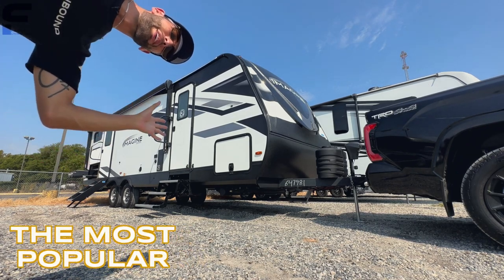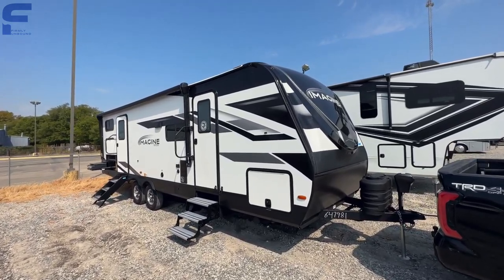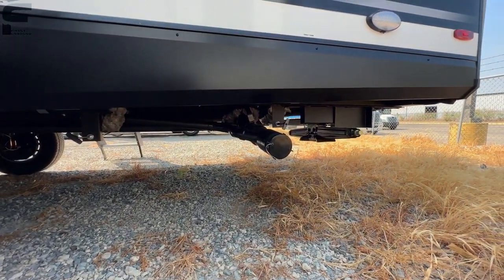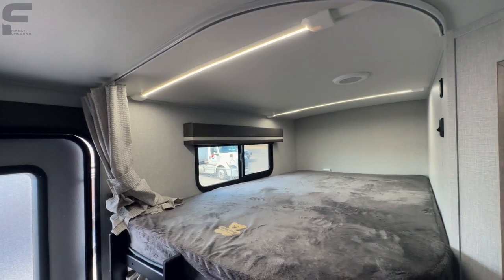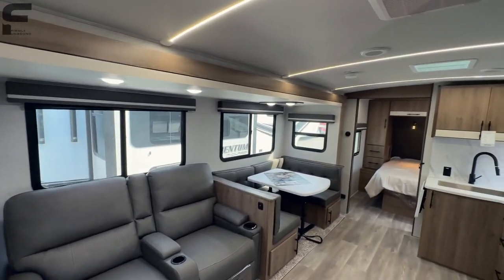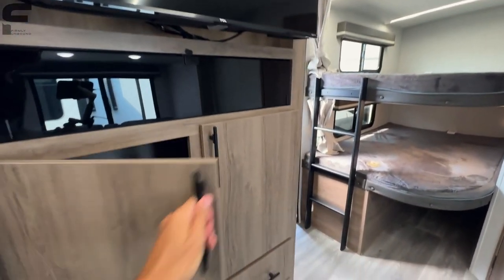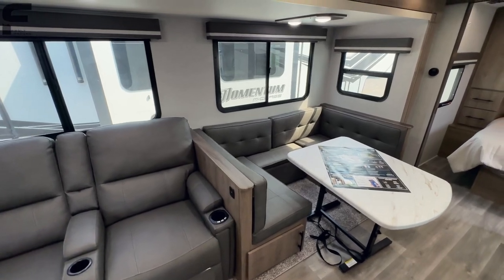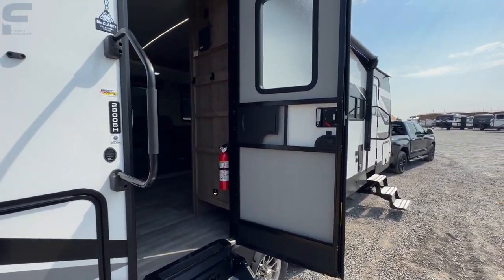2023 Grand Design Imagine 2800BH - Walkthrough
Grand Design Imagine travel trailer 2800BH highlights:
Double-Size Bunks
Dual Entry
Bike Storage
Pet Dish Drawer
Outside Kitchen
Solar Power Inlet

Where will you go with this Imagine travel trailer? The possibilities are endless! You can take your family on an exciting excursion because this trailer has enough sleeping space for everyone with the 60" x 80" bed in the private bedroom, the U-shaped dinette in the main living area, and the 47" x 76" bunk beds with privacy curtains. You can come and go as you please with two entry doors, and the outdoor kitchen will be fun to use when the weather is nice. Your family's pet can eat out of the pet dish below the refrigerator, and the large slide will keep this trailer feeling spacious.

Just imagine leaving the world behind and secluding yourself away with your favorite people in your Grand Design Imagine travel trailer! The Imagine has been designed to enjoy extended season camping with its Four-Season Protection Package. This package includes a high-capacity furnace, a heated and enclosed underbelly with suspended tanks, a designated heat duct to the subfloor, and a high-density roof insulation with attic vent. You'll have maximum head room on the interior with 81" radius ceilings, and there is motion-sensor LED lighting in key areas so that you don't have to search for light switches in the dark. The exclusive drop-frame pass-through storage compartment is going to allow you to bring along lots of equipment, and the universal docking station is an all-in-one location for utilities and hook-ups. You'll also have industry-leading tank capacities so that you can fill and empty your tanks less often.